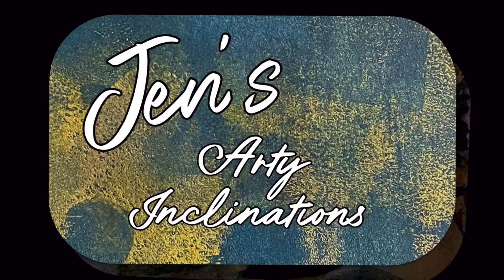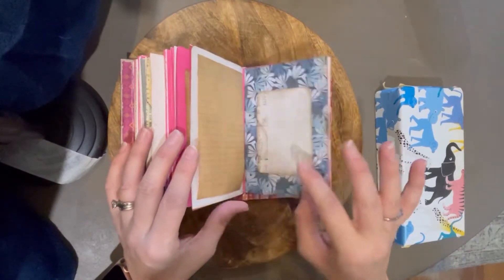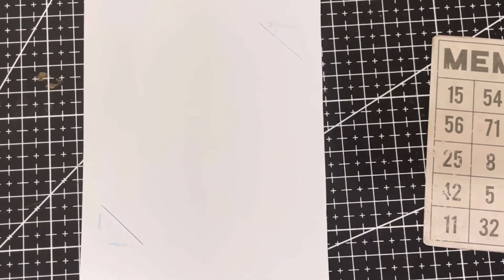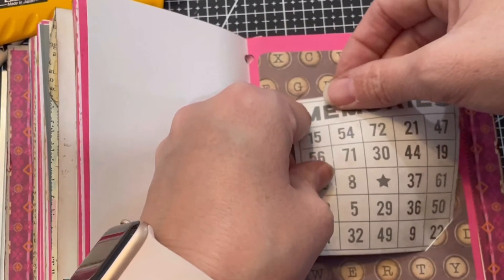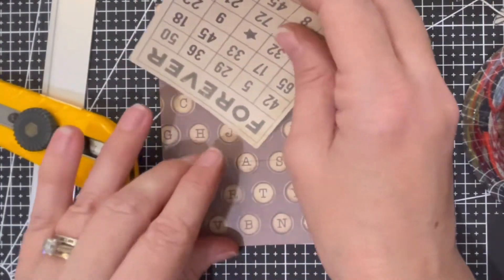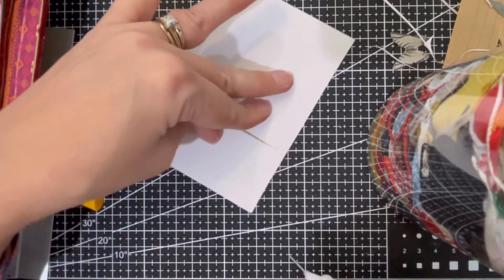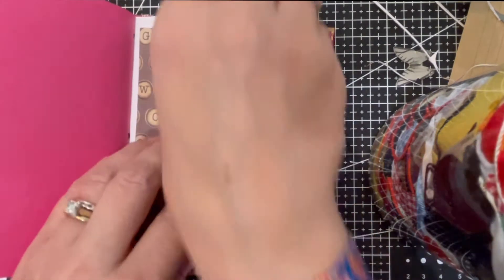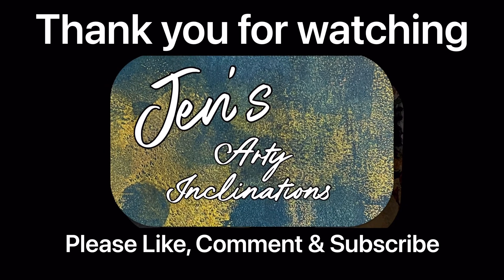Hidden Slot Pocket Pages 2 Ways - Super simple!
FIND ME:

One click for all my links: @JensArtyInclinations | Linktree

56 Abena Avenue
Crace ACT 2911
Australia